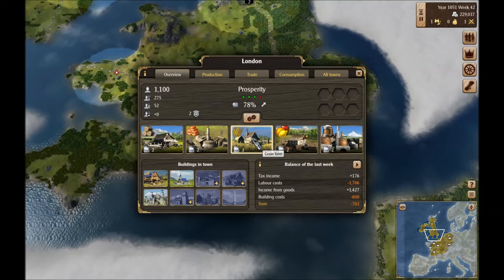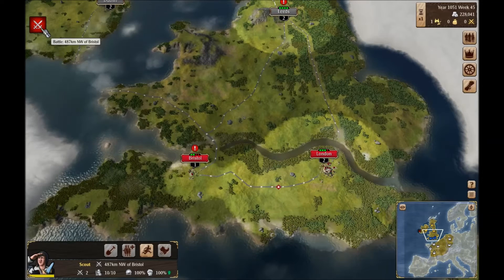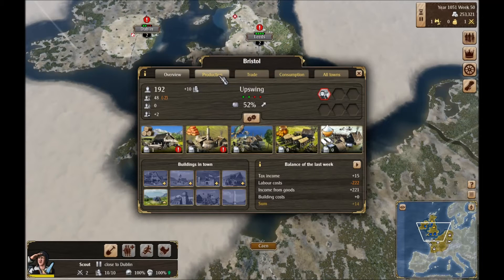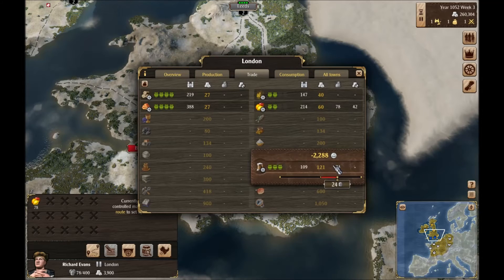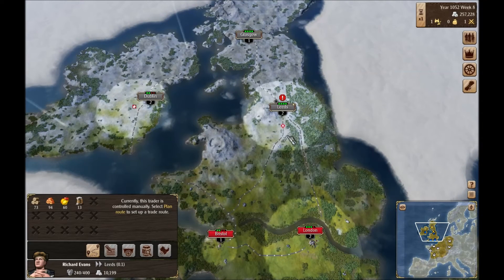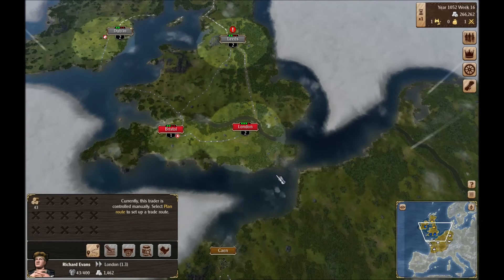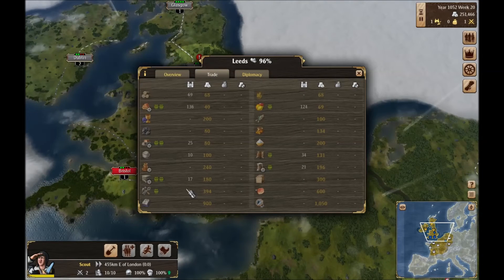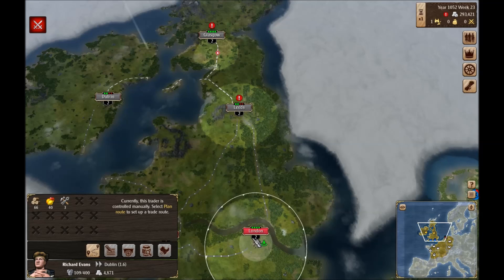Grand Ages: Medieval - Britannia Pt.3 - Building Up Bristol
Grand Ages: Medieval is the long awaited sequel to Grand Ages: Rome. It tries to disguise itself as a real-time grand strategy game, however the game is very much an economy sim with light RTS and city-building mechanics. If you'd rather conquer the world with brains and gold than brawn and steel, then this is the game for you.

Music

"The Path of the Goblin King v2"